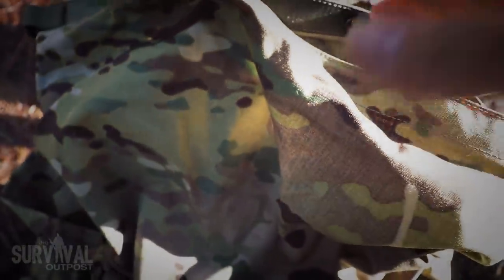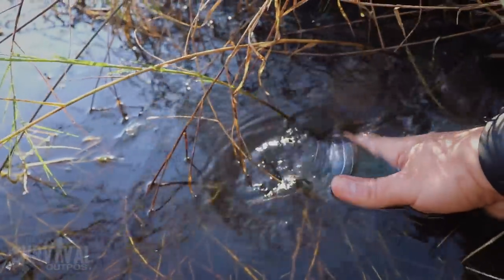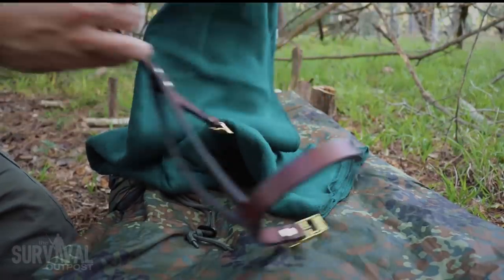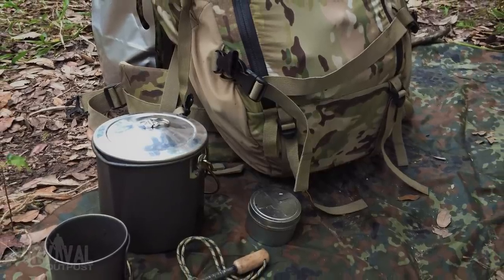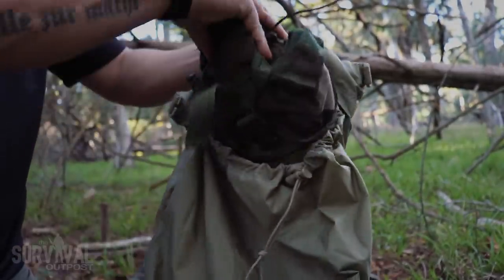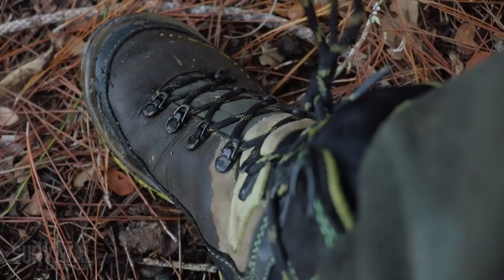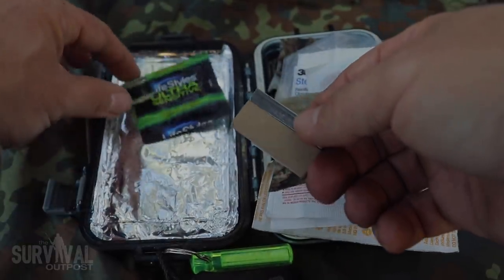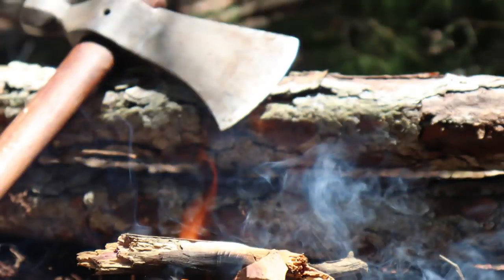Five Upgrades For Your INCH Bag / Long Range Survival Gear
Here are five upgrades I've made in 2019 for my Long Range / INCH Bag. Each item is designed to make survival easier and more effective for the long term situations that may arise.

➡️ GEAR UP:
5.11 Rapid Excursion Pack
*save 15% with YOUTUBE15
Trail Shoes

➡️ Ready To Take Your Survival Skills To The Next Level?

➡️Favorite Urban & Wilderness Gear: